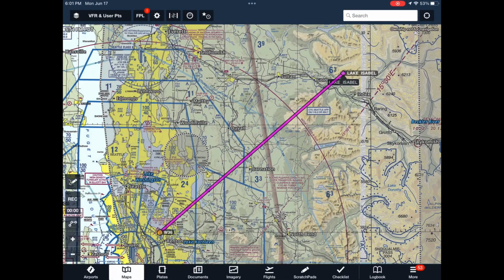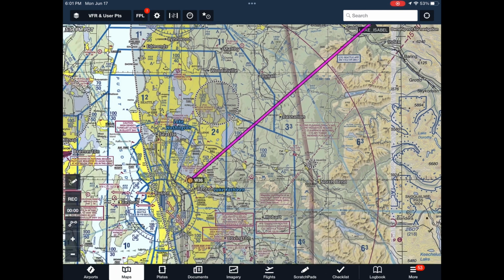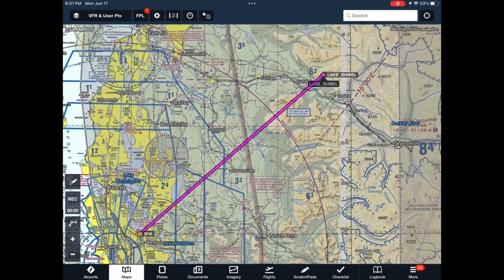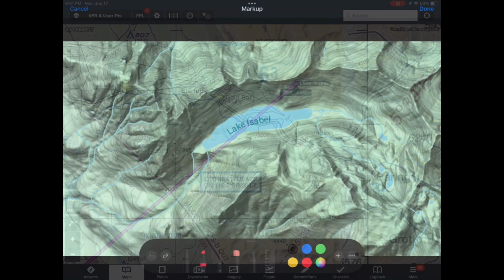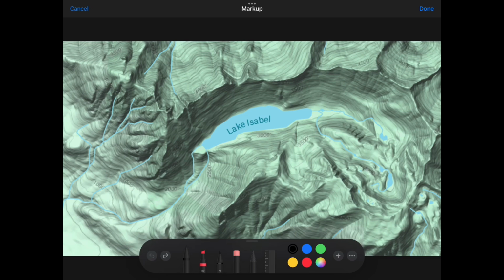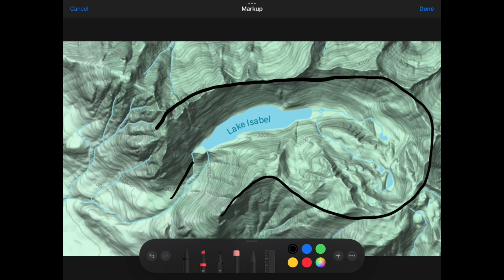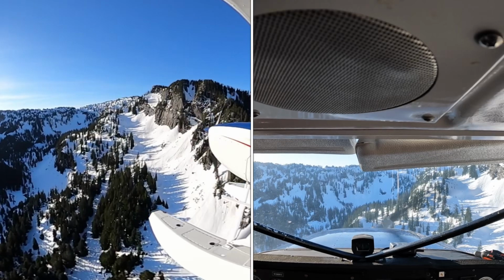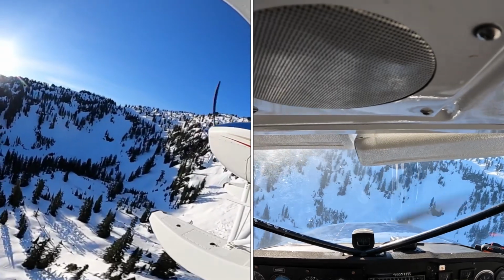Backcountry seaplane flight to Lake Isabel Washington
Add a comment for more videos like this. Experience the breathtaking beauty of Lake Isabel, nestled in the stunning mountains of Washington State, as I fly my seaplane into one of the most picturesque lakes you can imagine. Join me on this adventure to witness the serene landscape, crystal-clear waters, and majestic mountain views from above. Don’t miss the landing on Lake Isabel’s pristine waters—it’s truly a sight to behold!

Follow more of my flying videos at @adventures_afloat_llc on instagram

Seaplanes Aerocet canna 172 amazing lake landing best seaplane flying adventure flying
Backcountry float plane flying